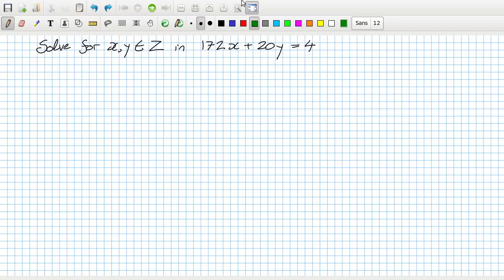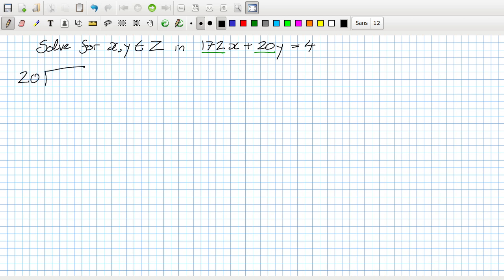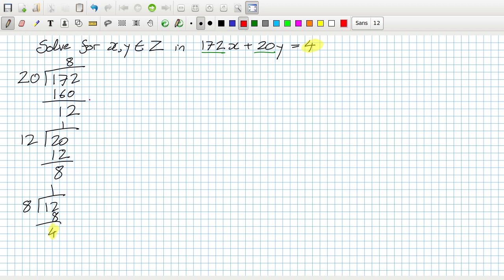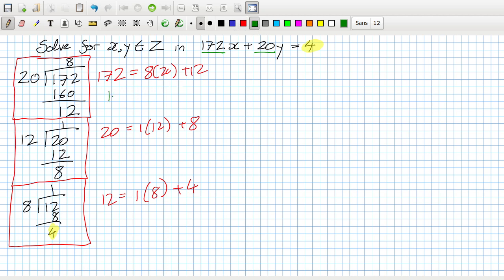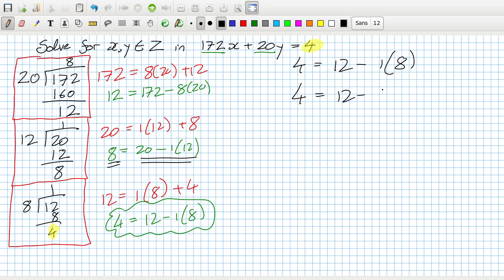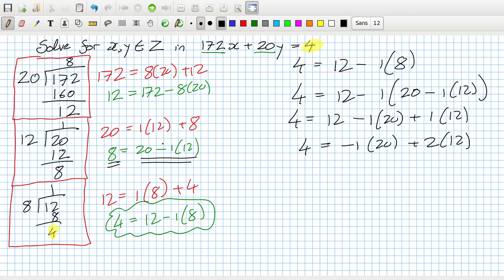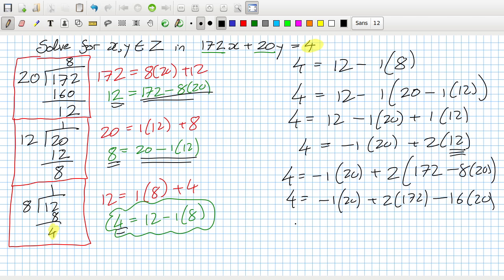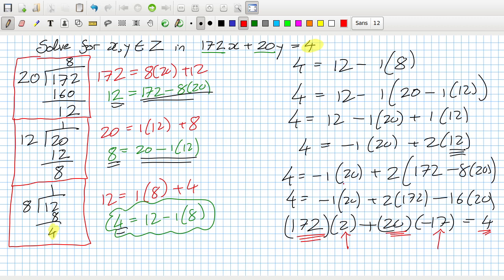Solve 172x + 20y = 4 where x and y are integers